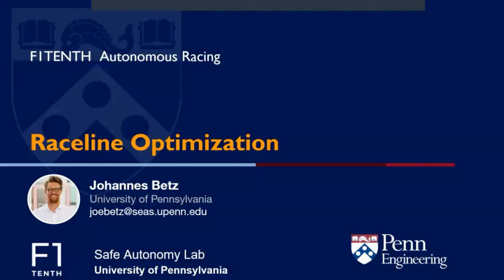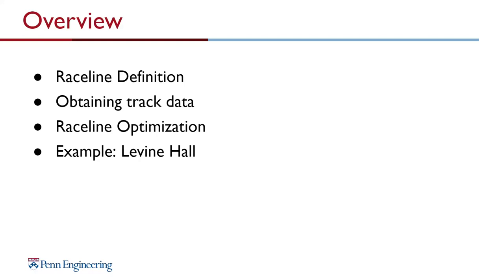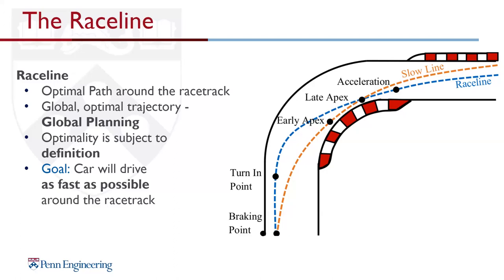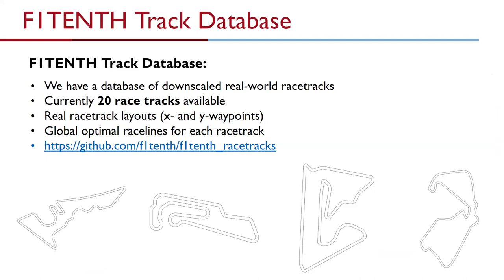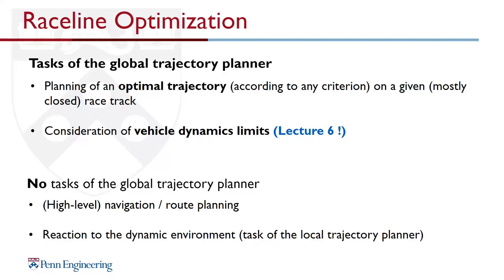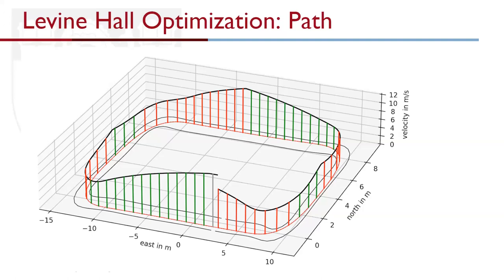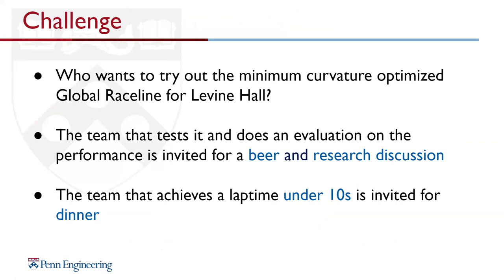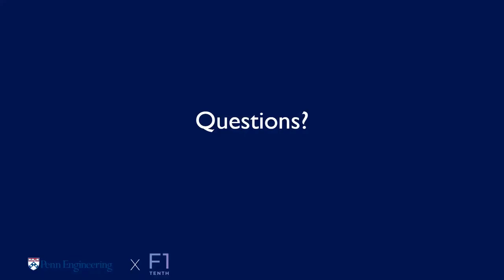F1Tenth - L22 Raceline Optimization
We cover
1. Raceline Definition
2. Obtaining track data
3. Raceline Optimization
4. Example: Levine Hall